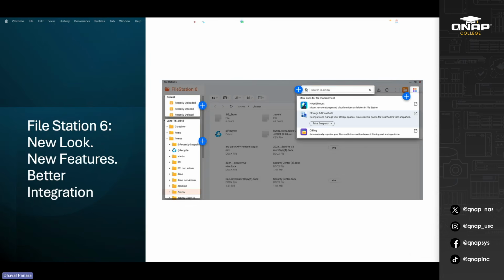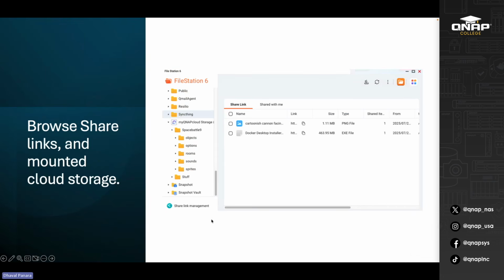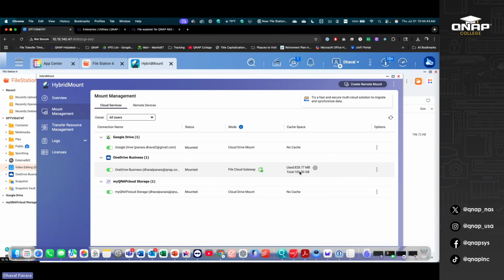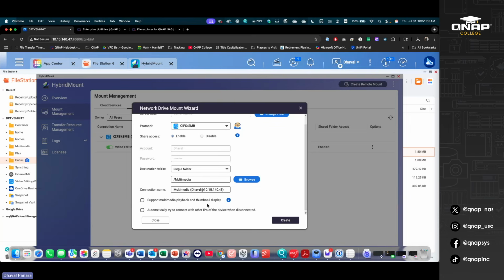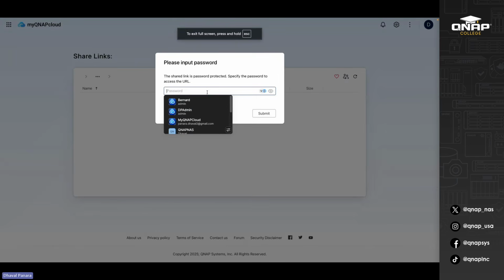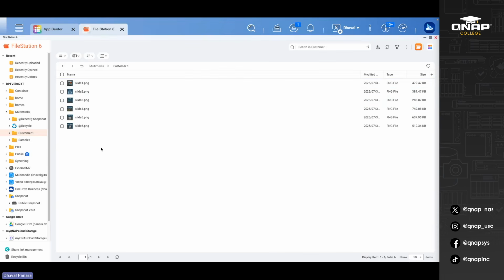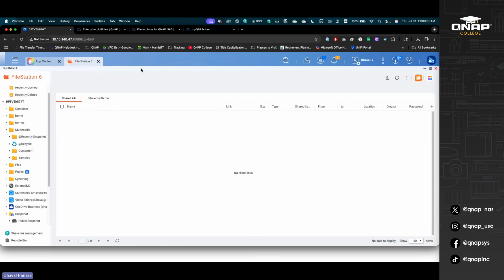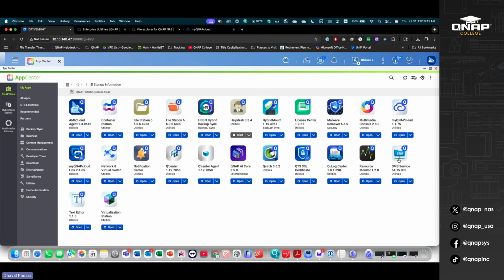Webinar - File Station 6: New Look. New Features. Better Integration.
In this webinar we go over our latest update to our file management app, File Station.